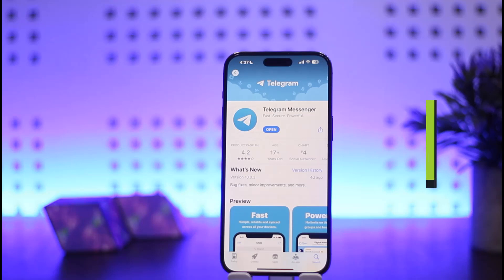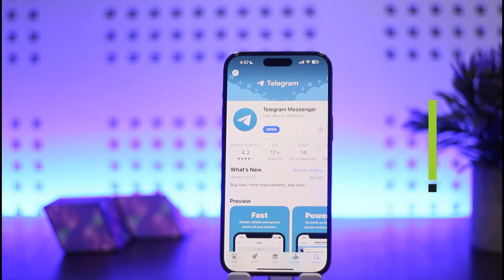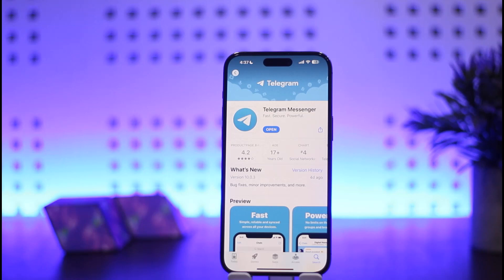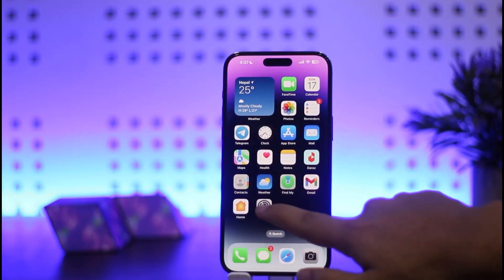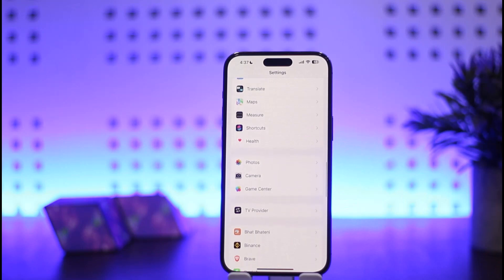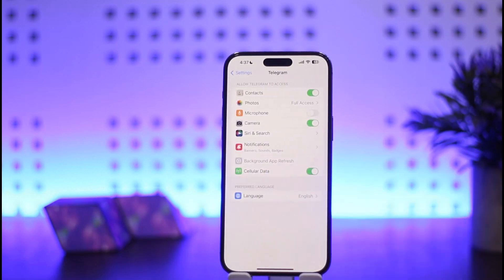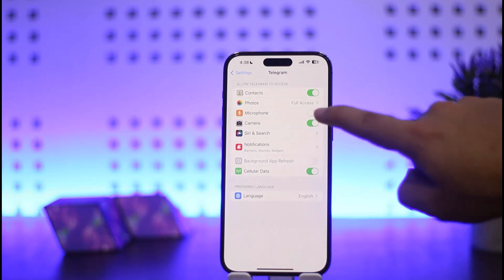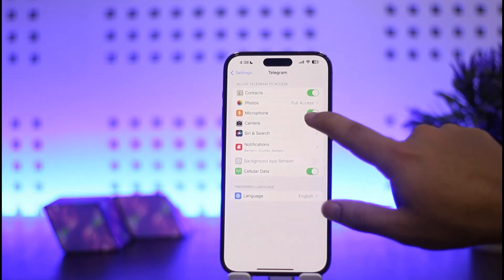How To Fix Telegram Access Error on iPhone - Change Permission Settings !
In this tutorial video, I will simply show you how to fix Telegram App Access error / change permission settings on iPhone. So just make sure to watch this video till the end.

~ Video Chapters:
0:00 Introduction
0:21 Change Permission Settings / Fix App Access Error
0:59 Outro